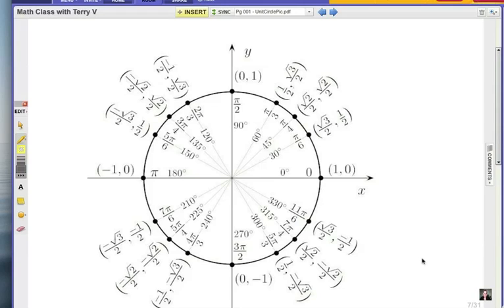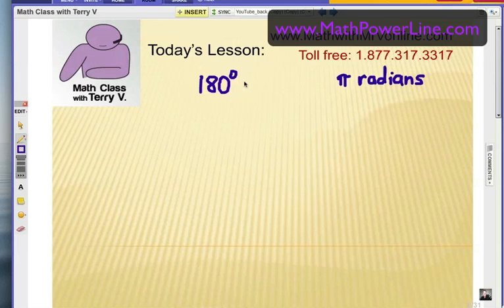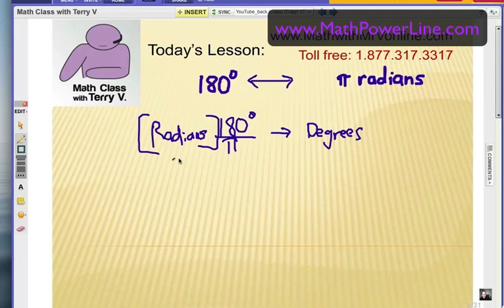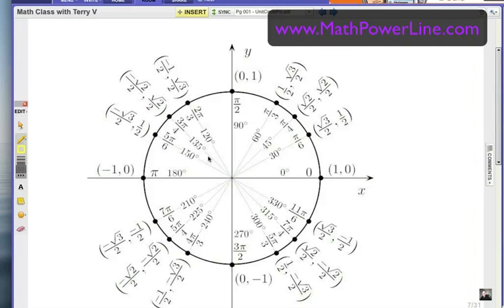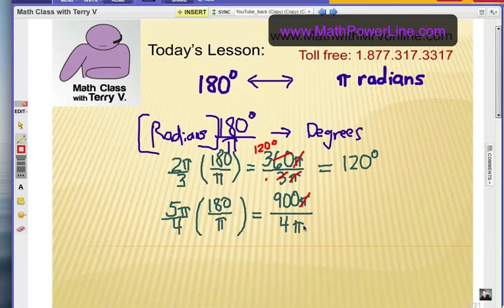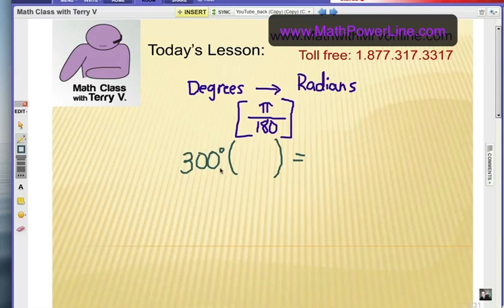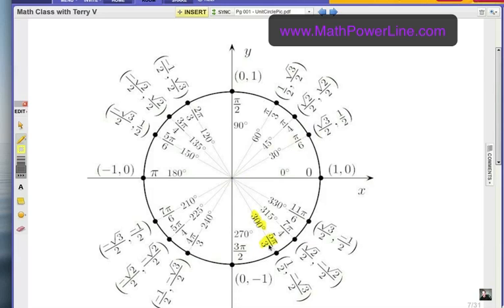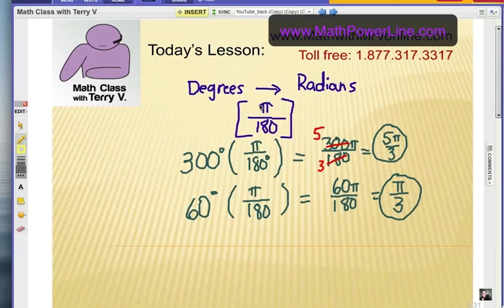How to Use the Unit Circle: Radians & Degrees